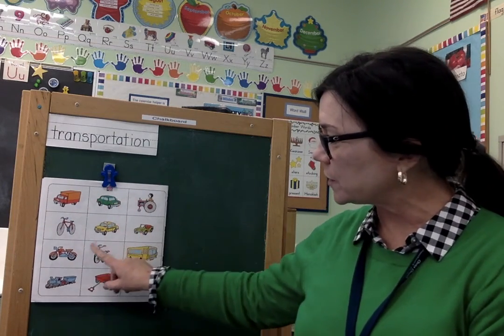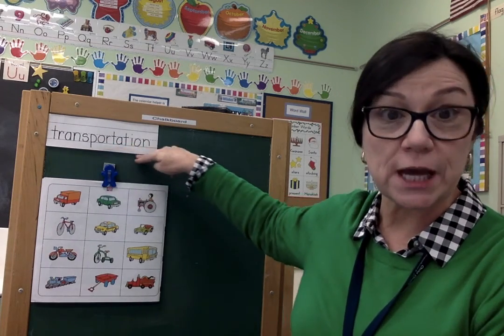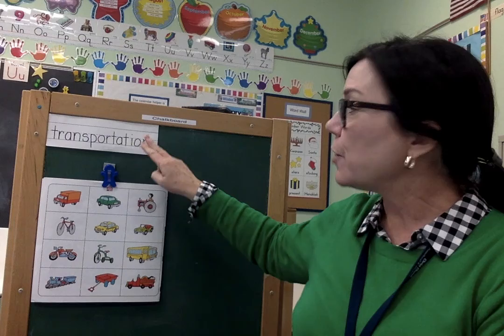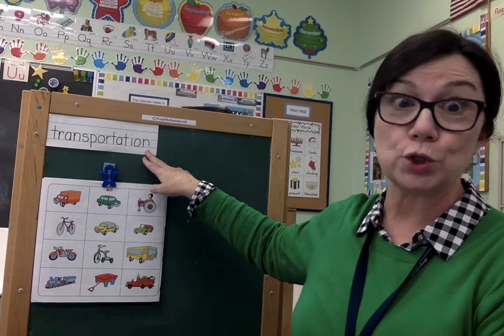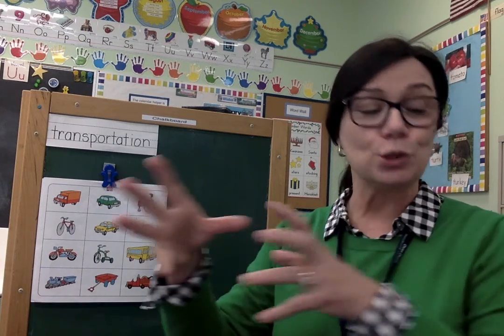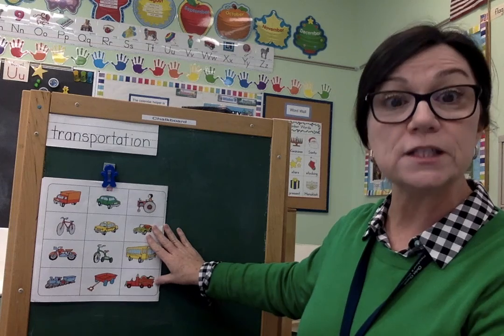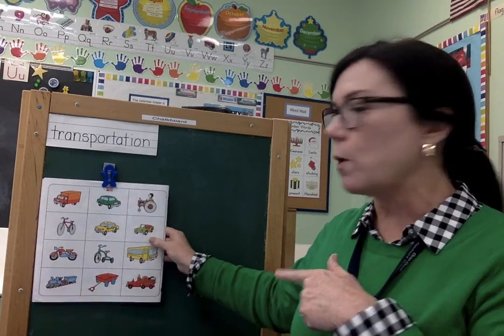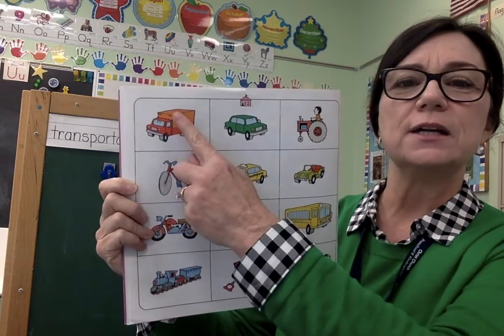December 11 Literacy page 12